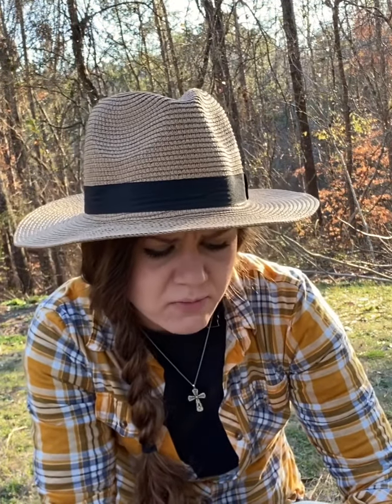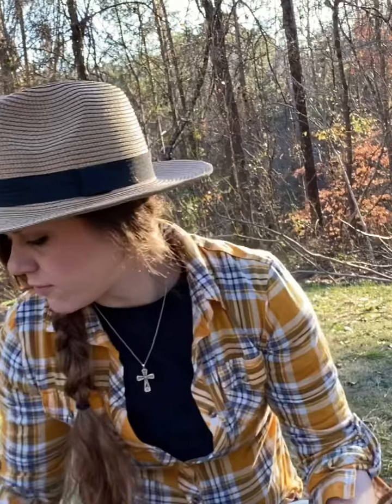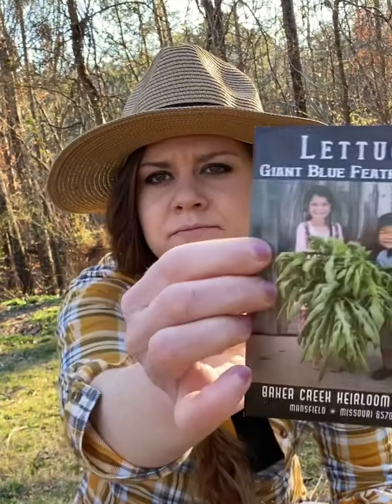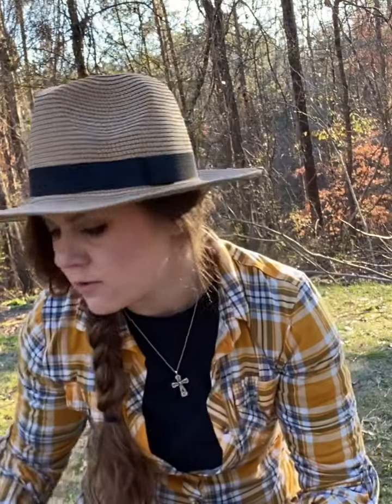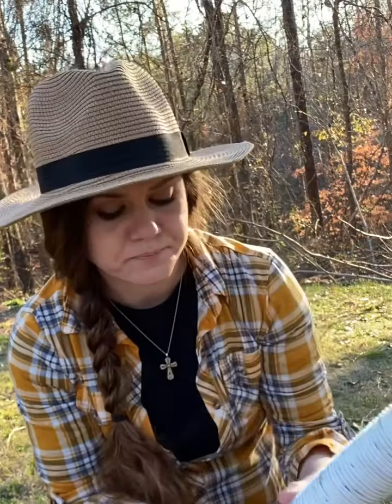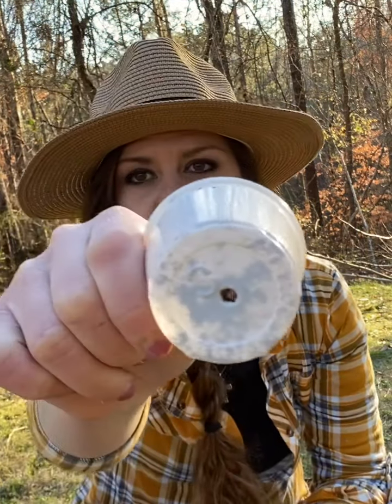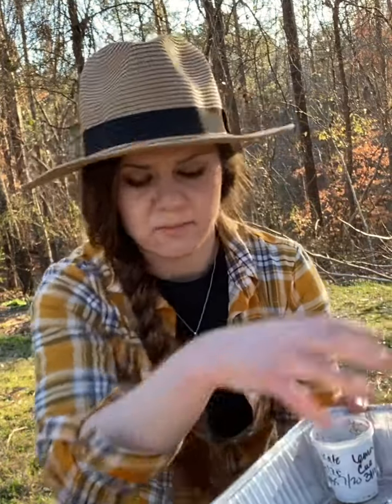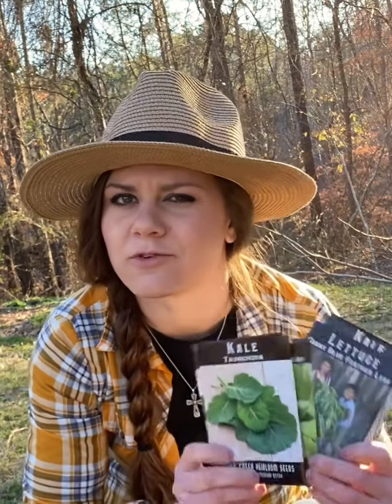How We Save Money With Seed Starting! Lettuce, Kale, and Tomato Varieties We’re Planting.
We’re starting Lettuce, Kale, and the last of our Tomatoes for the year today! Check out the varieties we chose to plant. Also, we’re saving up on the homestead by using only seeds this year- no transplants! Fingers crossed! Follow along! 💚🥬